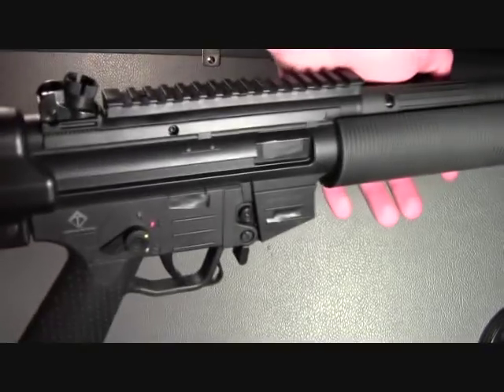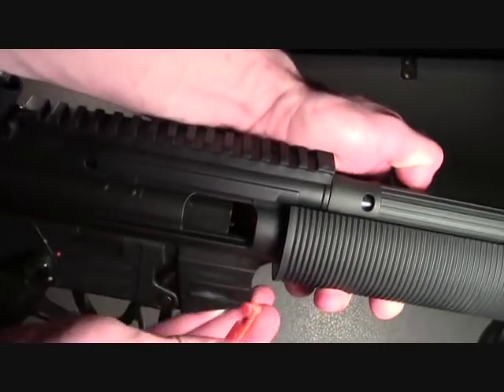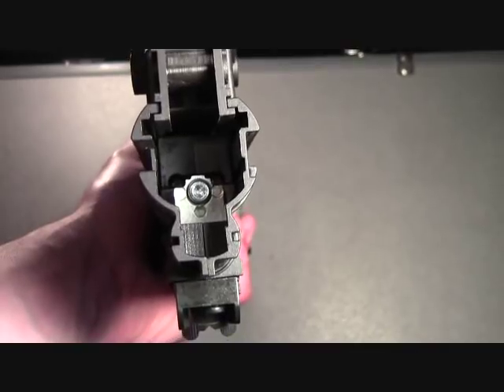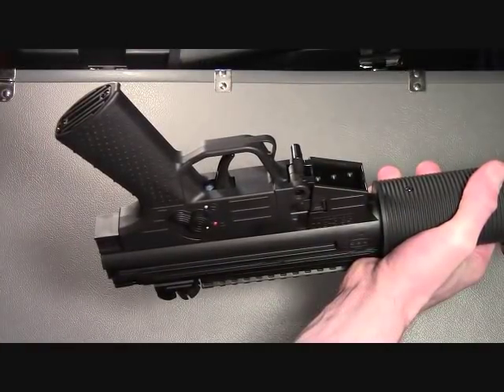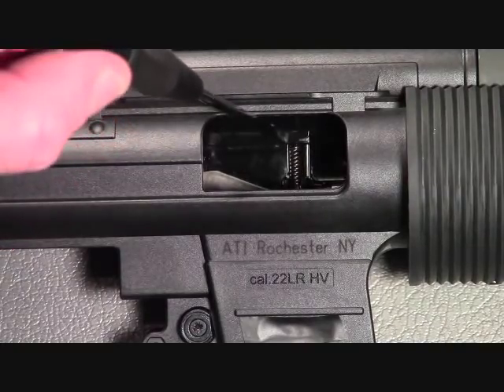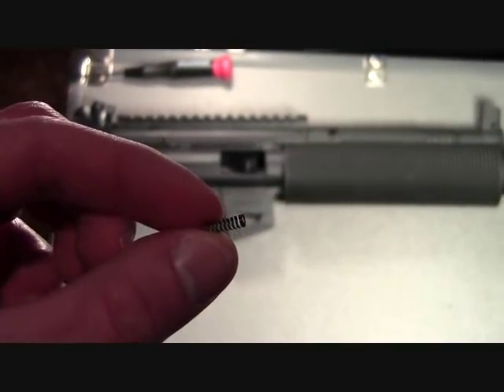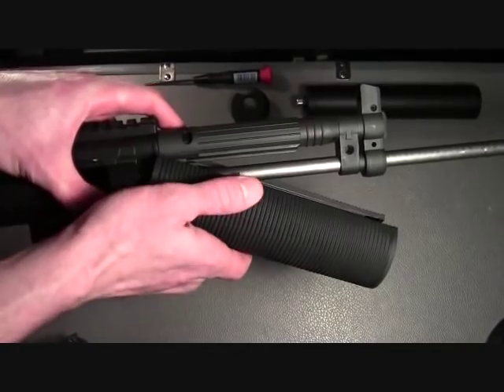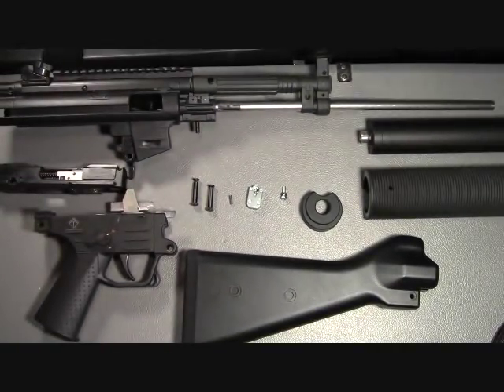How to disassemble the GSG 522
Here is a video on how to disassemble the GSG-522.  This video can assist you in your gunsmith training or overall weapons training.  Understanding weapon engineering is what allows the operator to develop and progress.  The GSG-522 is an HK MP5 clone that is chambered in 22LR.  In the video, I go over how to disassemble the firearm and remove the handguard.